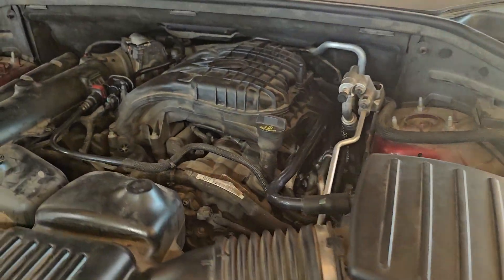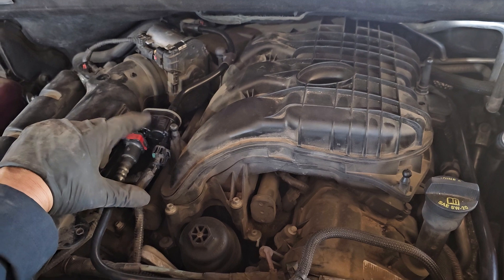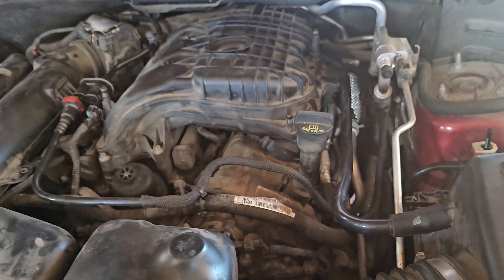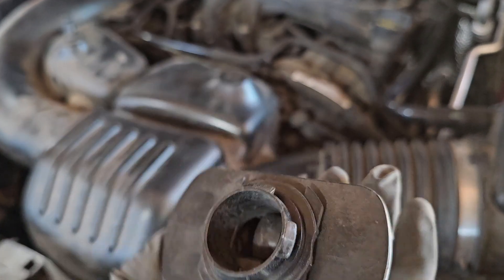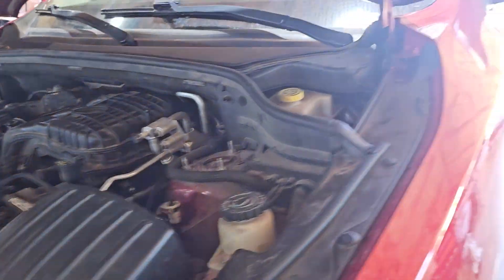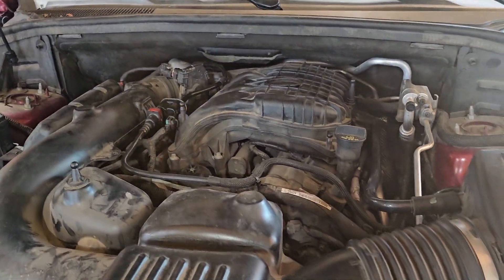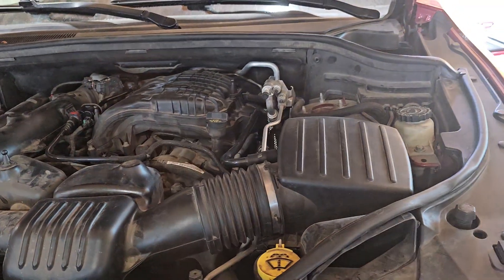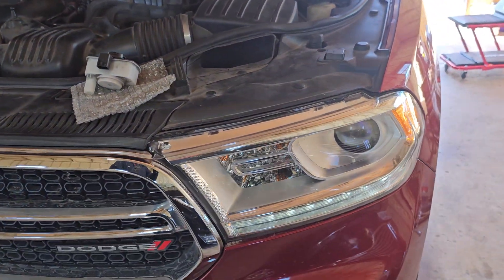Solved 2015 Dodge Durango P0456 Leak Detection Pump